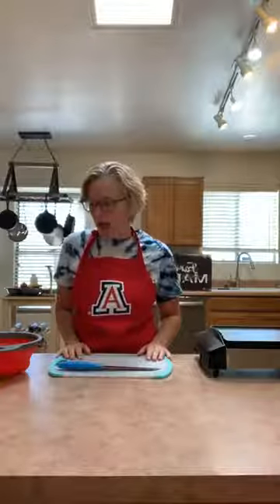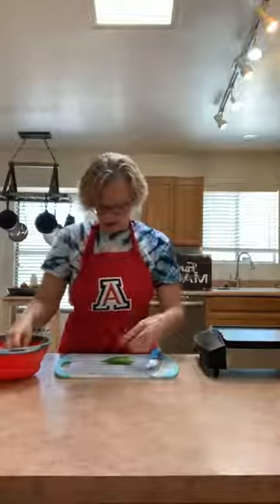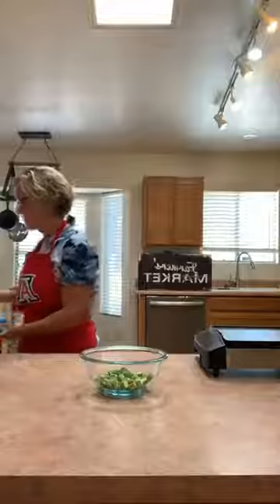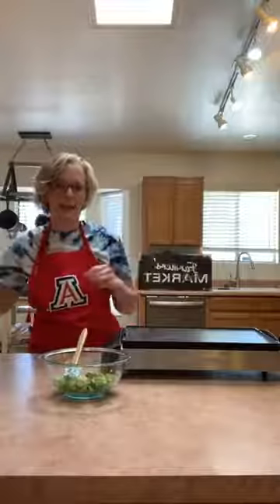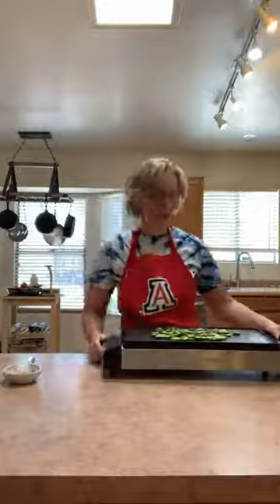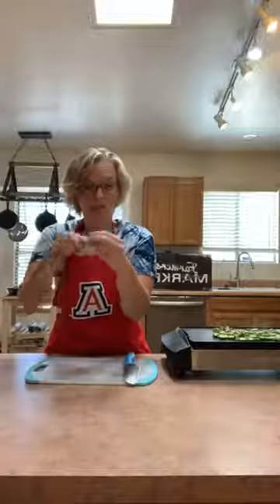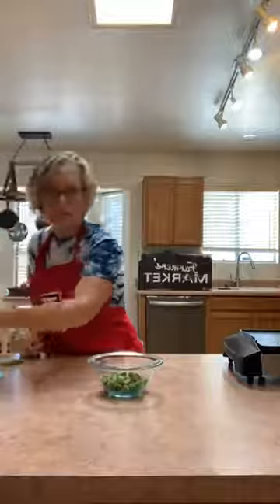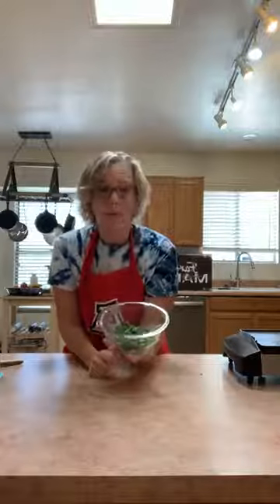Lite Fried Okra from the Farmers Market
Learn what to do with AZ grown produce from the Farmers Market.
Explore what you can cook at home with AZ Health Zone and the Sierra Vista Farmers Market.
In accordance with Federal civil rights law and U.S. Department of Agriculture (USDA) civil rights
regulations and policies, the USDA, its Agencies, offices, and employees, and institutions
participating in or administering USDA programs are prohibited from discriminating based on
race, color, national origin, sex, religious creed, disability, age, political beliefs, or reprisal or
retaliation for prior civil rights activity in any program or activity conducted or funded by USDA.
Persons with disabilities who require alternative means of communication for program
information (e.g. Braille, large print, audiotape, American Sign Language, etc.), should contact
the Agency (State or local) where they applied for benefits. Individuals who are deaf, hard of
hearing or have speech disabilities may contact USDA through the Federal Relay Service at (800)
877-8339. Additionally, program information may be made available in languages other than
English.
To file a program complaint of discrimination, complete the USDA Program Discrimination
Complaint Form, (AD-3027) found online at:
and at any USDA office, or write a letter
addressed to USDA and provide in the letter all of the information requested in the form. To
to USDA by:
(1) mail: U.S. Department of Agriculture
Office of the Assistant Secretary for Civil Rights
1400 Independence Avenue, SW
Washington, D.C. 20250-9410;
Chapter 3: SocialMarketing
AZ Health Zone FFY 2020 Policies and Procedures Manual 3 - 6 October 1, 2019
For any other information dealing with Supplemental Nutrition Assistance Program (SNAP)
also in Spanish, or in Arizona 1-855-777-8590.arn what to do with AZ grown produce from the Farmers Market.
877-8339. Additionally, program information may be made available in languages other than
English.
to USDA by:
1400 Independence Avenue, SW
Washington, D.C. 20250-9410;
Chapter 3: SocialMarketing
also in Spanish, or in Arizona 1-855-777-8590.